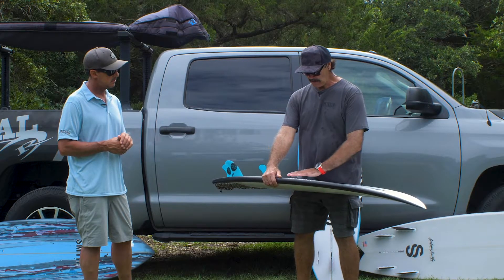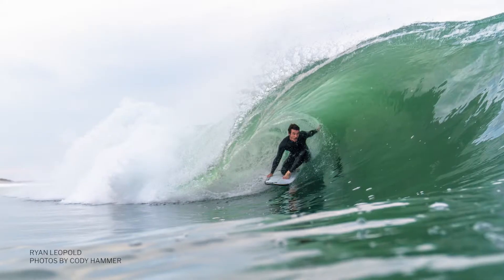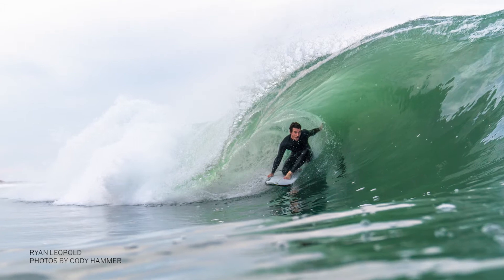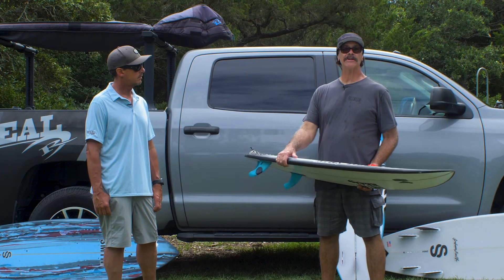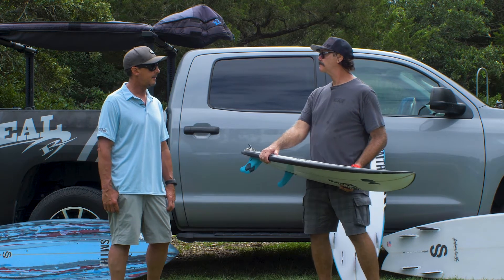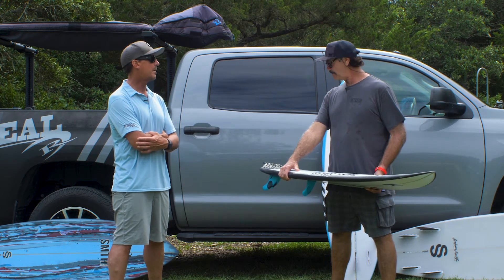SMTH Shapes Humanoid Review with Graham Smith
Trip Forman interviews Graham Smith on his shape, the Humanoid.